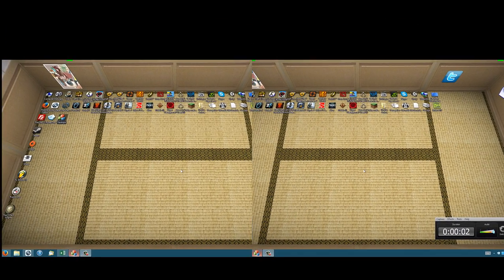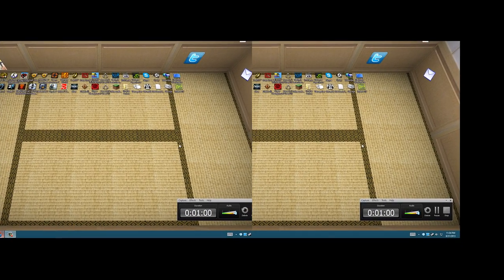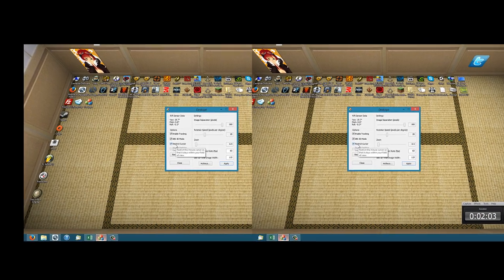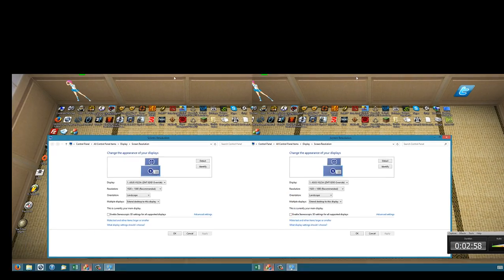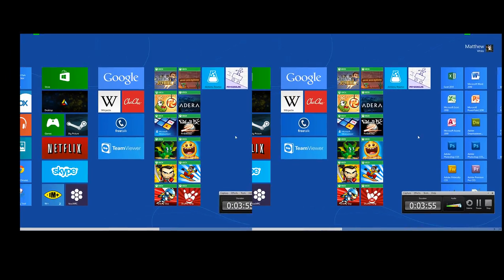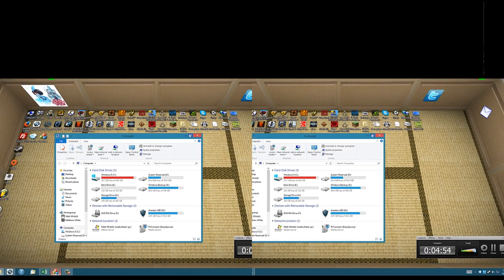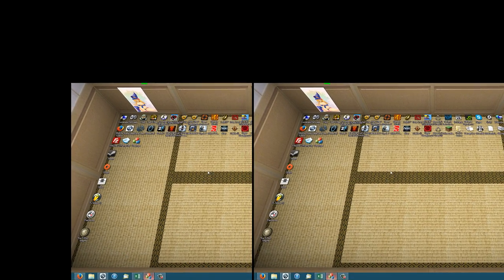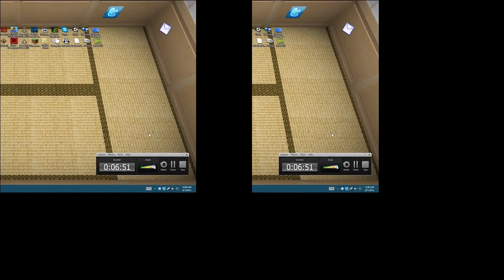3D Virtual Desktop on the Oculus Rift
Excuse my voice if it's a bit odd, my nosed was stuffed up right before I started recording.
Also, the uhh's and um's are due to lack of experience at making videos.. So suggest some new videos you would like to see, especially anything for the Oculus Rift.

Here are the download links for the two programs I have been using..
Bumptop 3D Desktop (I apologize for having to link BrotherSoft. I know, I hated downloading from there too.)
Deskope (I mistakenly said "Desktope" in the video; it is actually called "Deskope" and was created by the Oculus Developer Forums member, AngelJ.)
If the Deskope download link does not work, check this article for a new